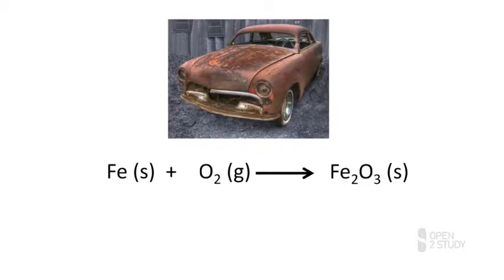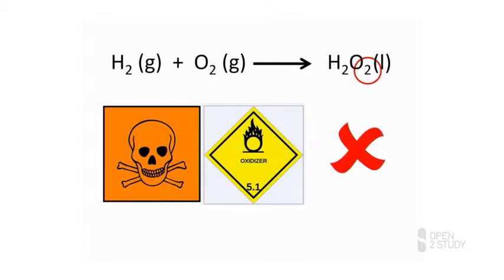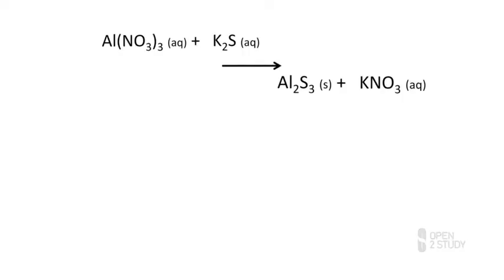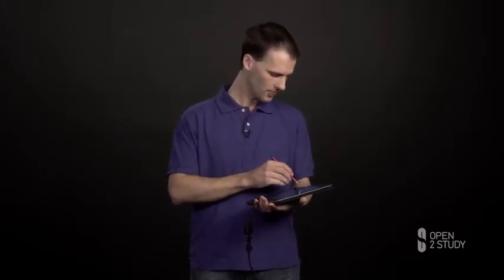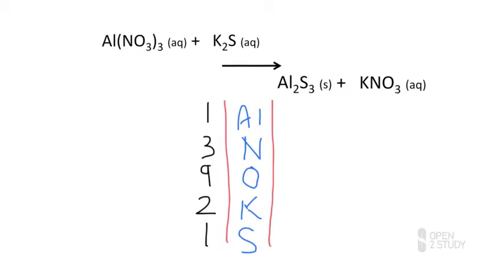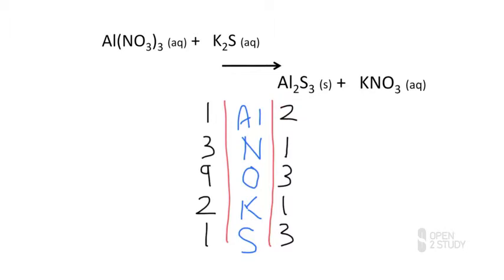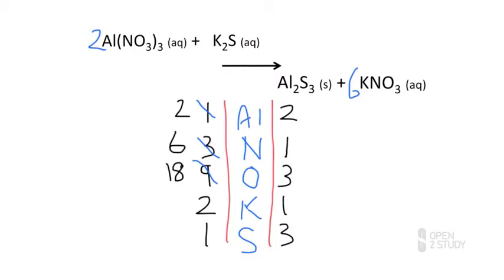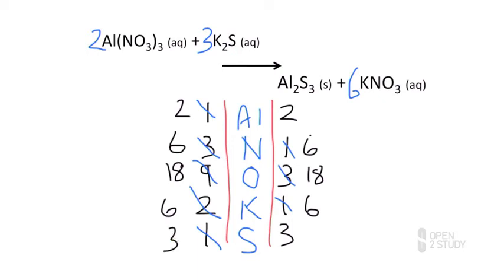Chemistry :: (Module - 3) :: Topic 3 - The Universe Must Add Up! Balancing Chemical Equations